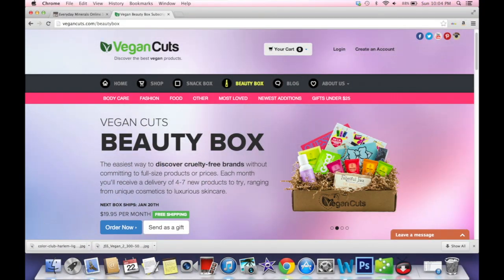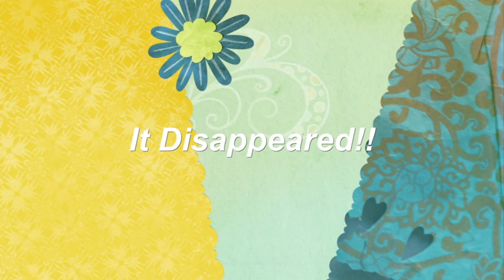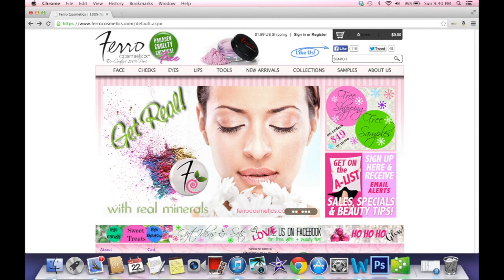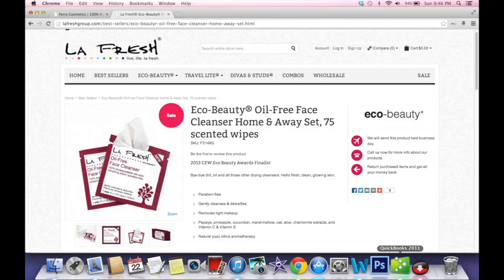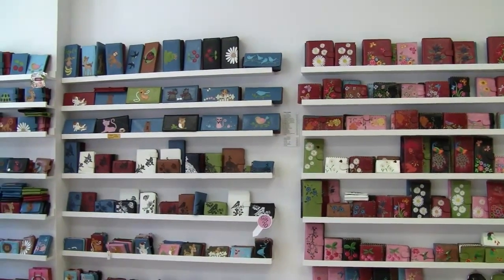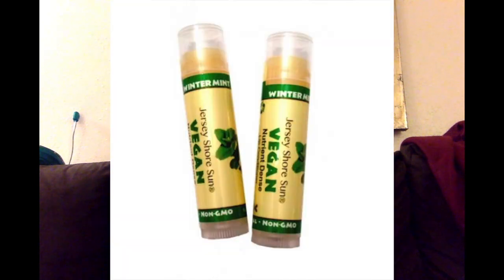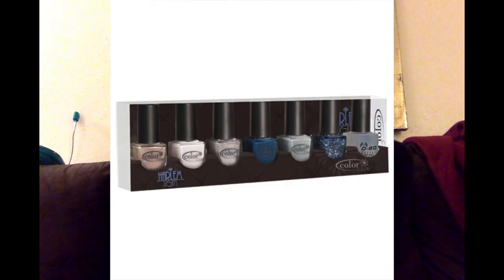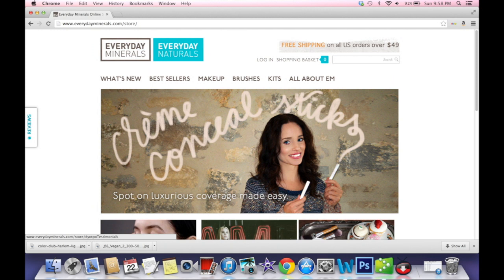December Vegan Cuts Beauty Box Unveling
If you haven't heard yet Vegan Cuts has an awesome beauty box that you can get for $19.95 a month! All the products are totally vegan and cruelty free. But wait there's more!!! This video has not just one cat but two!
Don't miss out on all the fun, If you want to start receiving your very own beauty box just